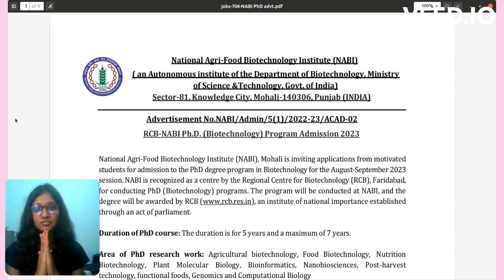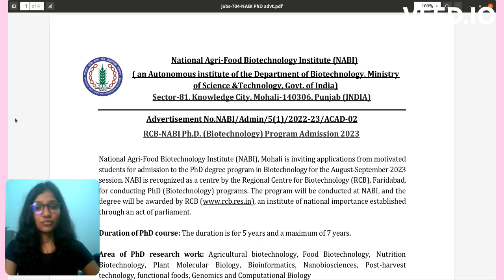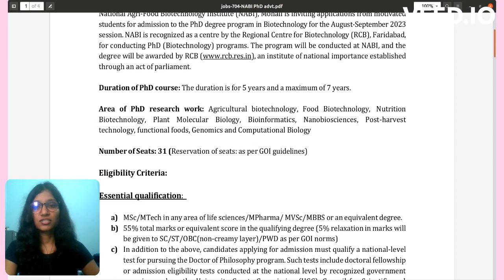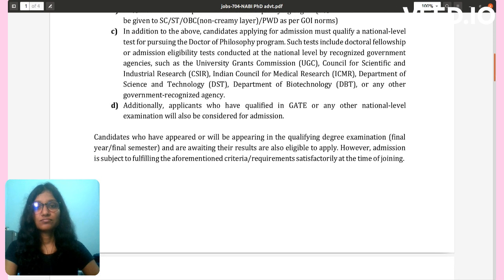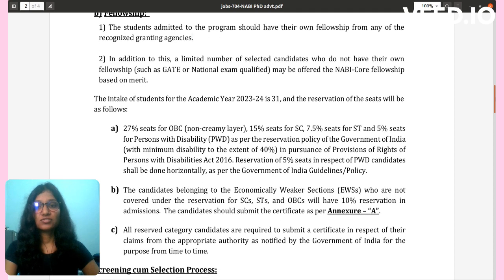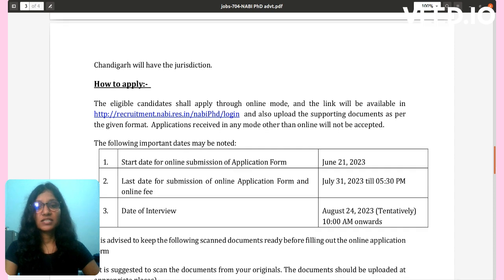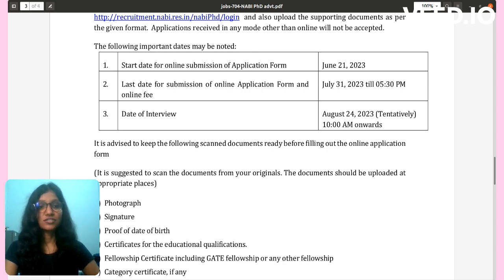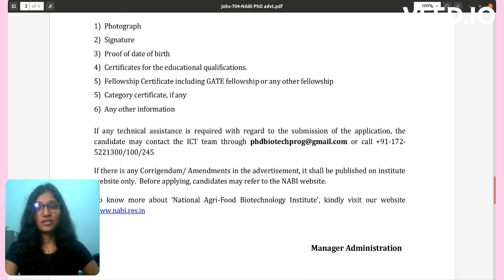PHD PROGRAM IN NABI || RESEARCH